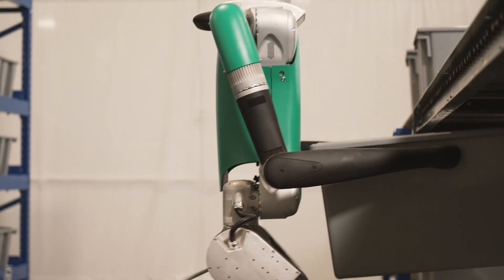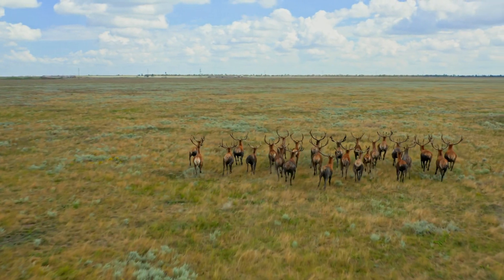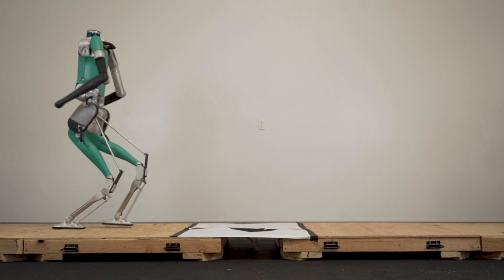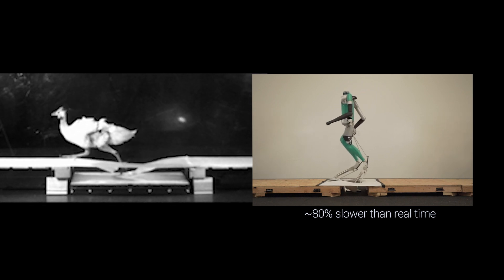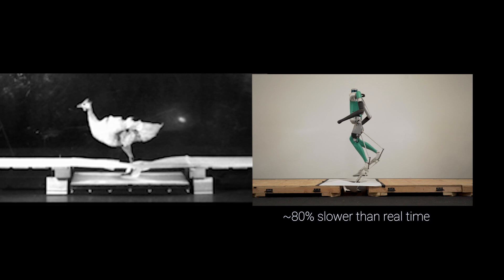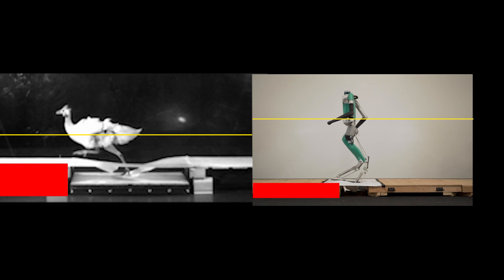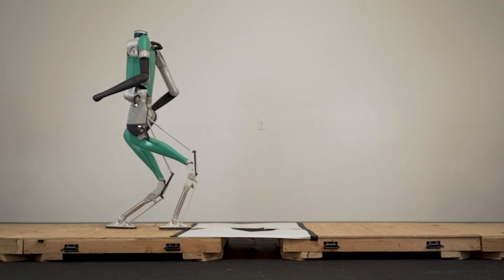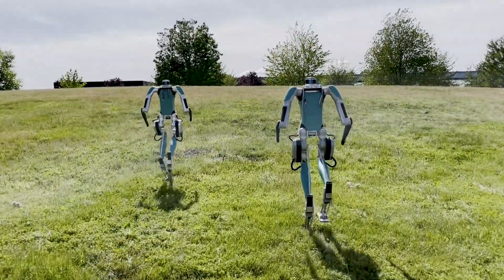Navigating the unexpected with robust dynamic stability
Senior Software Engineer Daniel Piedrahita explains the theory behind robust dynamic stability and how Agility engineers used it to develop an unique and cohesive hardware and software solution that allows Digit to navigate unpredictable terrain with ease.

At Agility, we make robots that are made for work. Our robot Digit works alongside us in spaces designed for people. Digit handles the boring and repetitive tasks that are meant for a machine, which allows companies and their people to focus on the work that requires the human element.